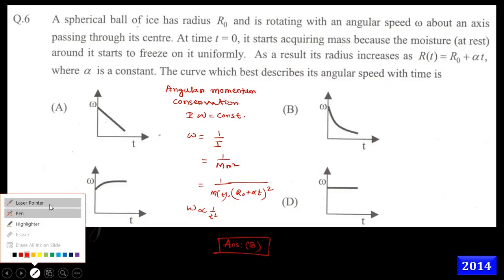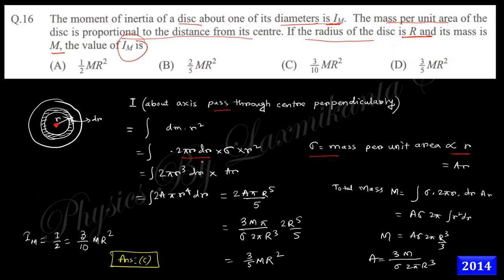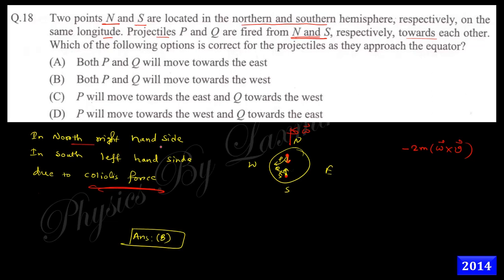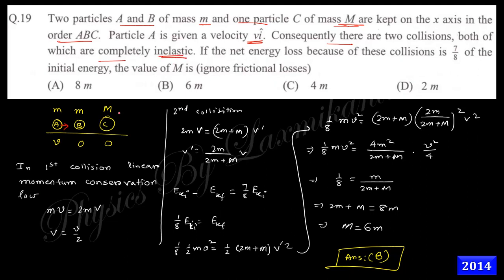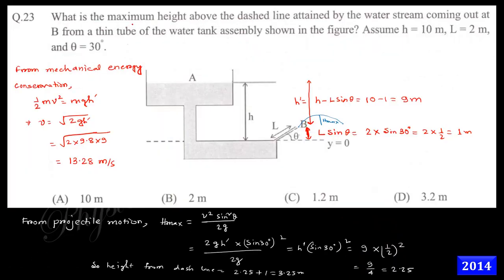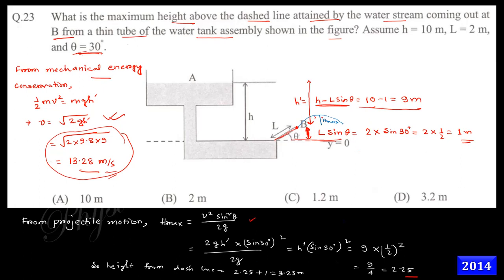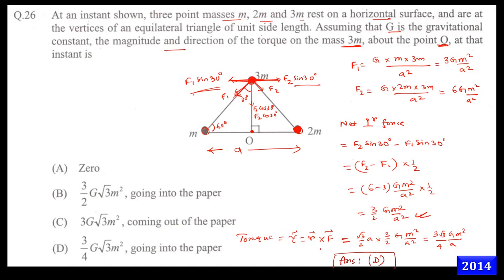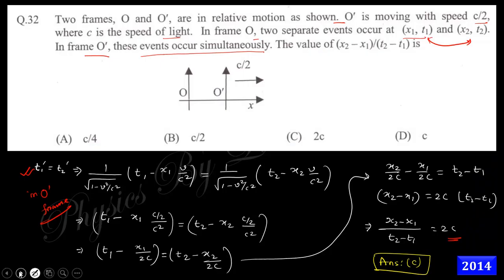Day16=IIT-JAM-2014 [Physics] Solution of Mechanics and GPM [Part-7] (8-Question)